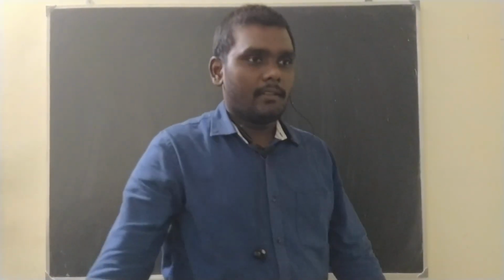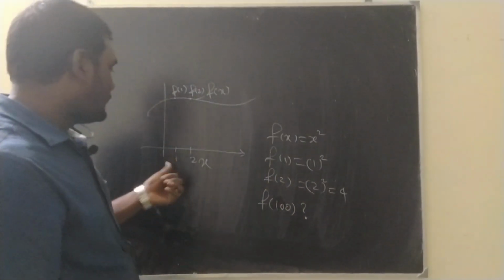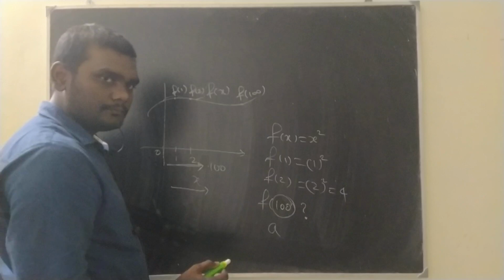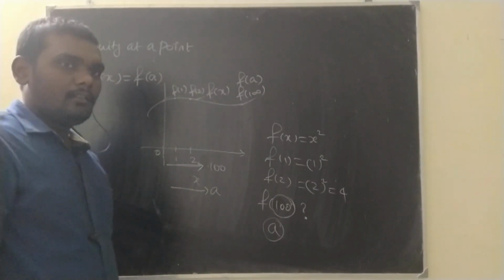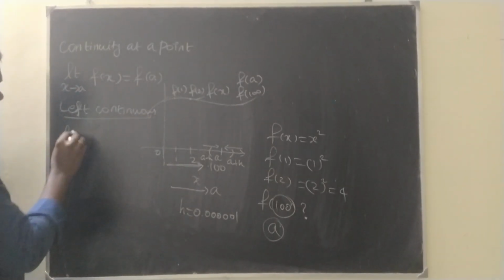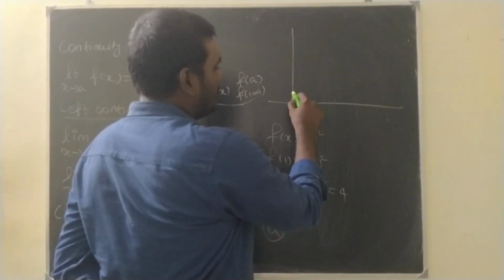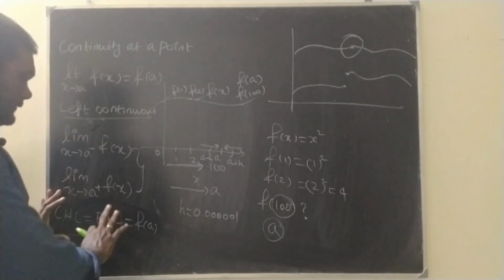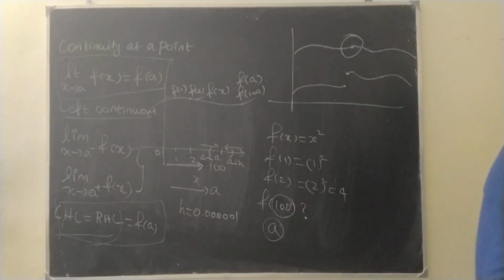Continuity solved Example